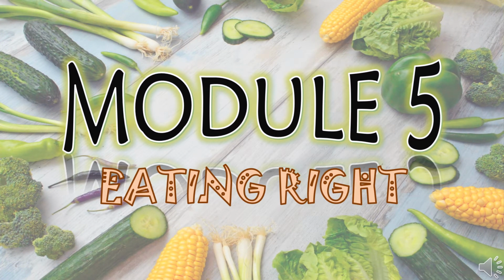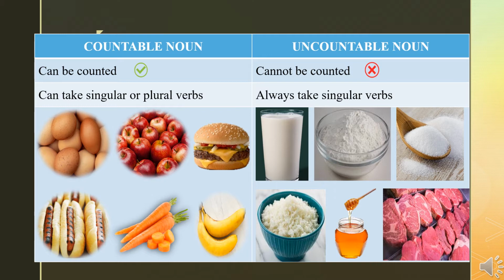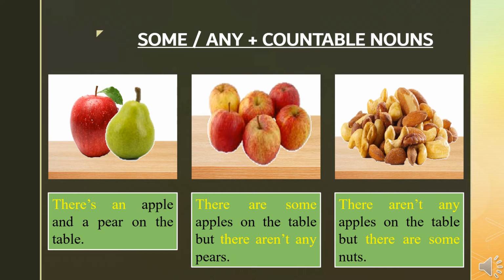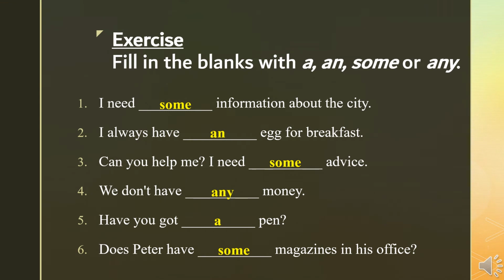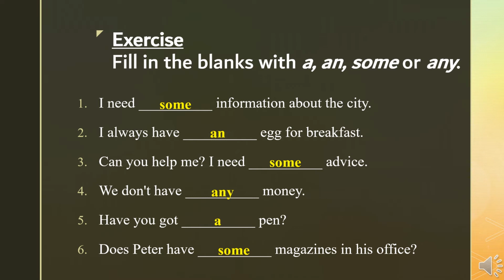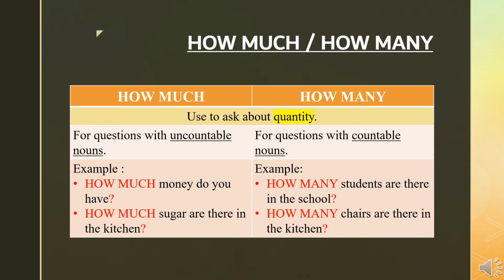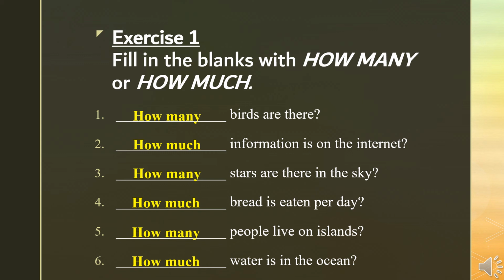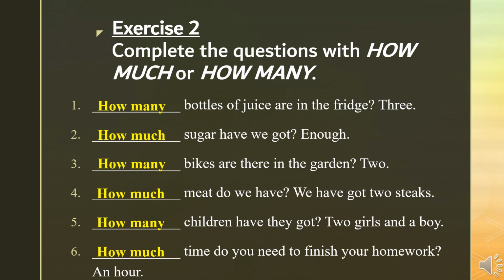Y4 SJKC: MODULE 5 EATING RIGHT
Soh Yen Yee CIB190099